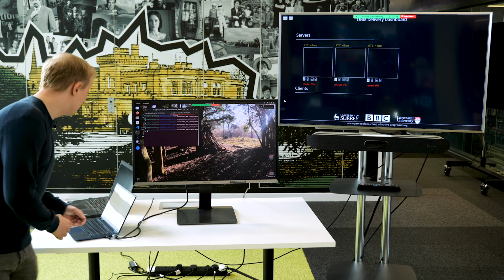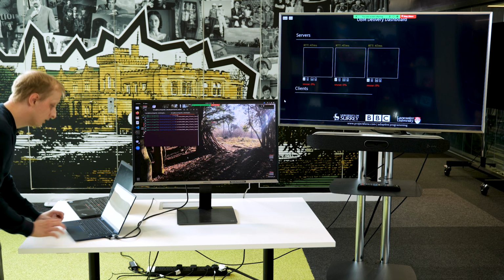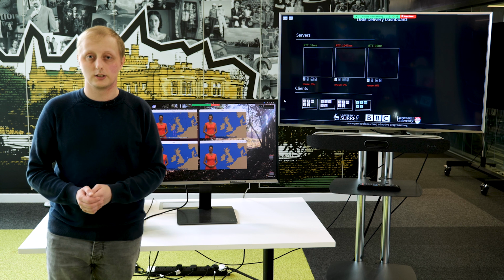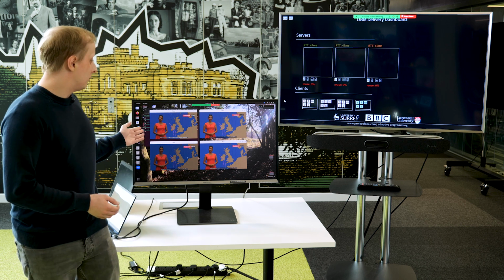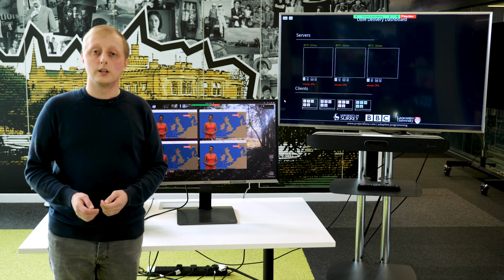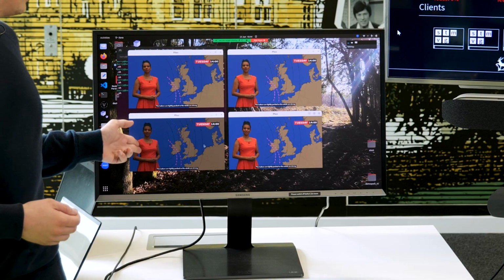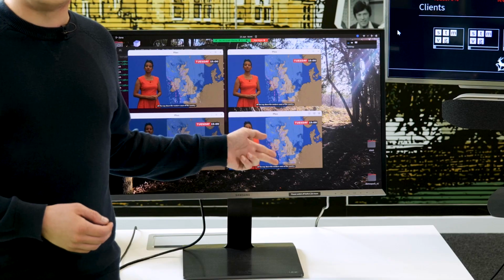AI4ME - DEMO 2 Dynamic compute migration for compute-reuse (Short video)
Dynamic compute migration for compute-reuse

AI4ME is an industry led partnership [between the BBC, Lancaster University and the University of Surrey] looking at applying AI to help with the production and consumption of flexible, personalised content that can offer new value to audiences.

This video shows how fine-grained units of compute can be migrated in real-time between client and cloud compute resources, and how cloud-resident compute can share cached results.